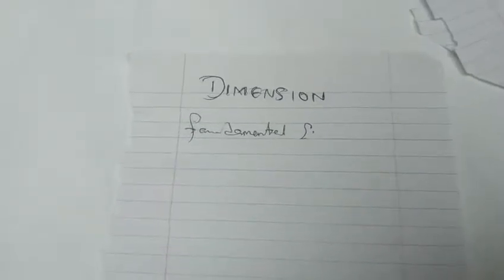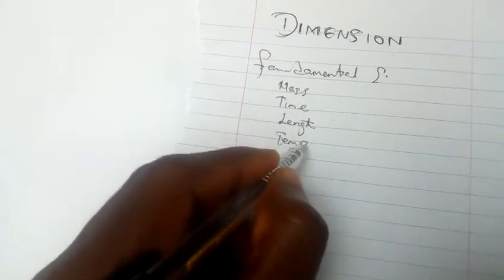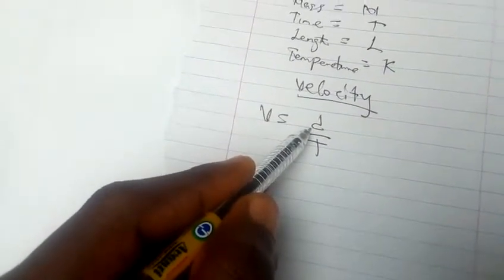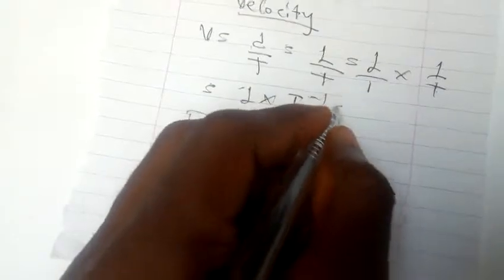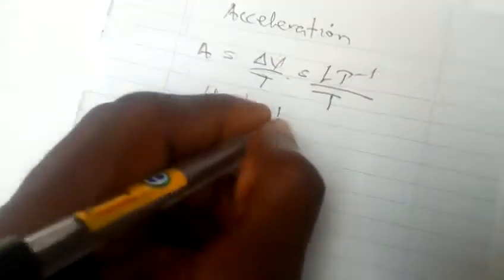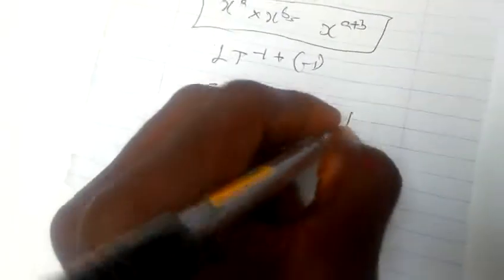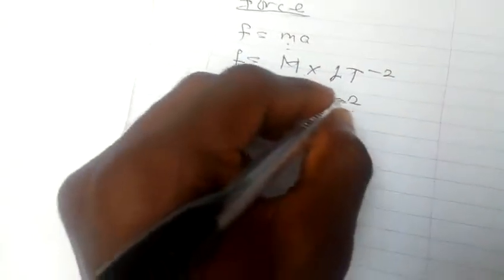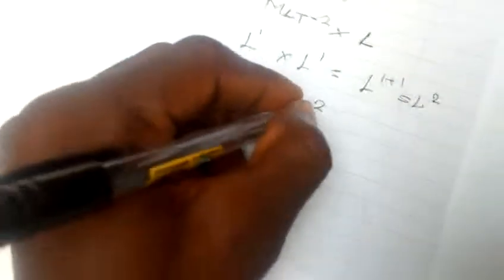Dimension of velocity, acceleration e.t.c...(waec).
This video will help you on how to handle some dimension solutions.